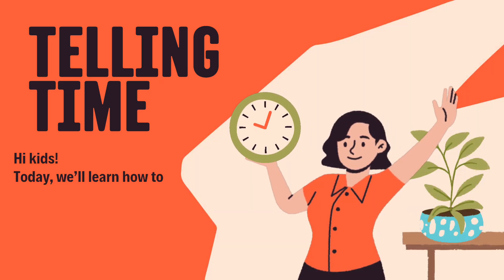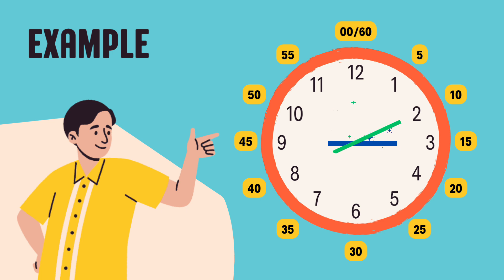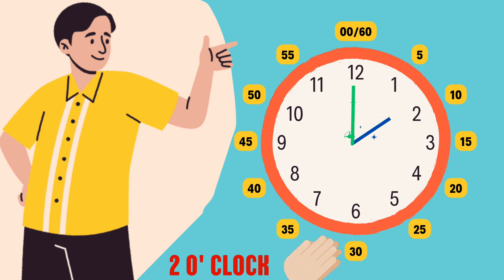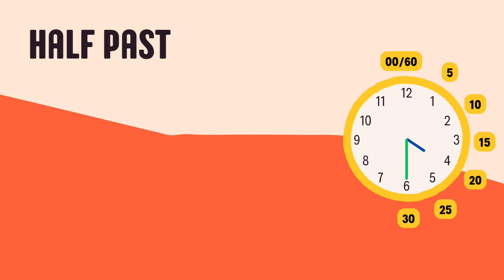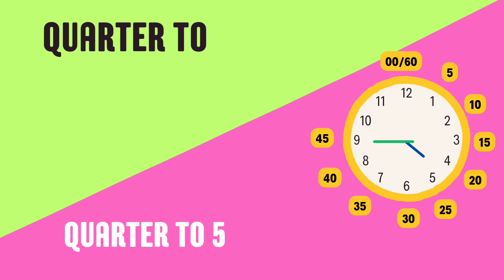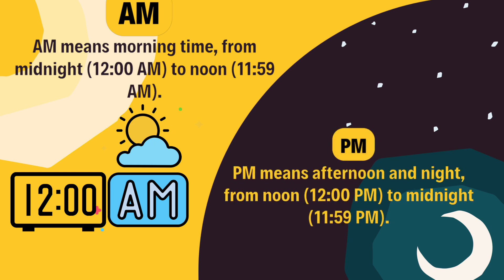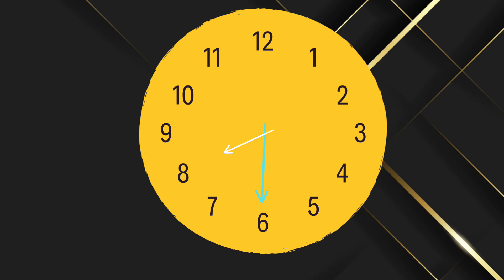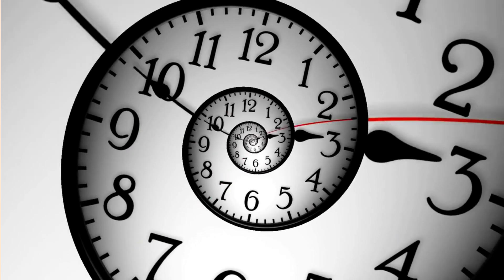How to Read a Clock,Learn Hours, Minutes, and Seconds Easily!quarter past/half past/ best time video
"Are you ready to learn how to read a clock and tell time? This fun and simple video is perfect for kids, students, and beginners who want to master the skill of telling time on an analog clock!

In this video, we’ll explain:

The hour hand, minute hand, and second hand

How to read and understand o’clock, quarter past, half past, and quarter to

The difference between AM and PM

How to count minutes in steps of 5, 10, 15, 20, and so on

We’ve included easy examples and practice questions like:

What’s the time if the hour hand is on 6 and the minute hand is on 12?

How do you read quarter to an hour?

Whether you're learning time for the first time or just need a quick refresher, this video has everything you need!

How to read a clock

How to tell time for kids

Learn analog clock

Telling time with examples

Quarter past, half past, quarter to explained

Understanding AM and PM

If you’re a parent, teacher, or learner, this video is designed to make learning time fun and engaging. Let’s master the clock together!"